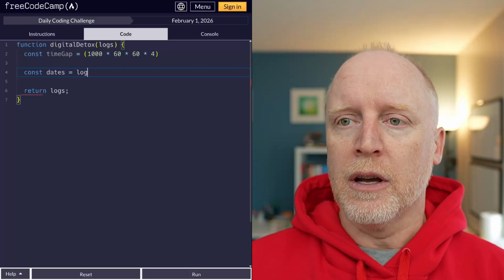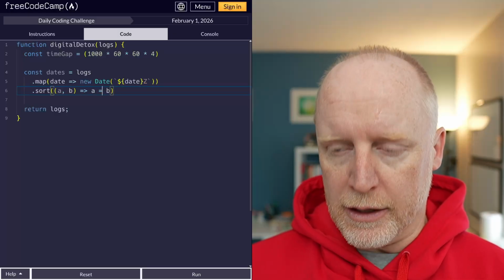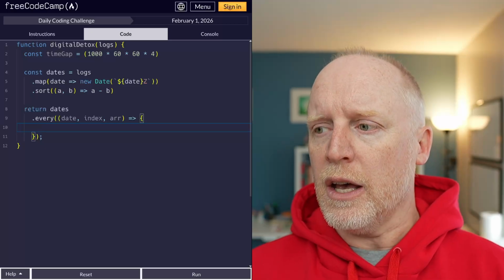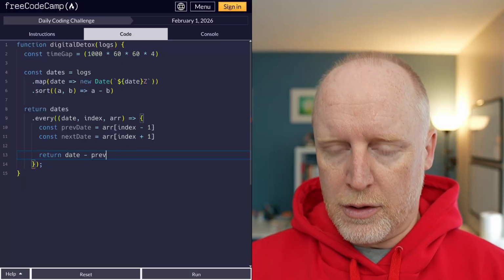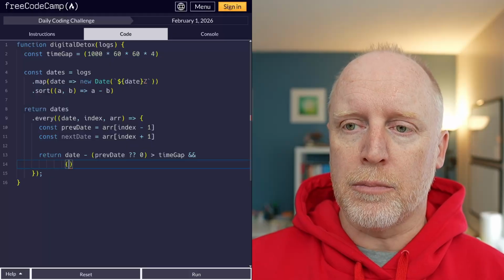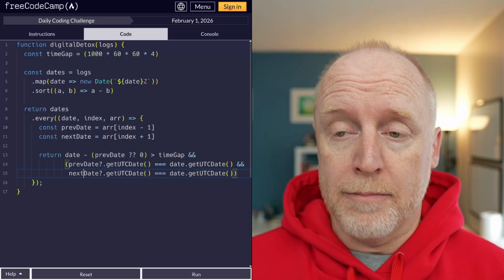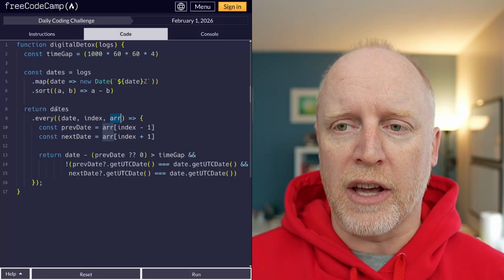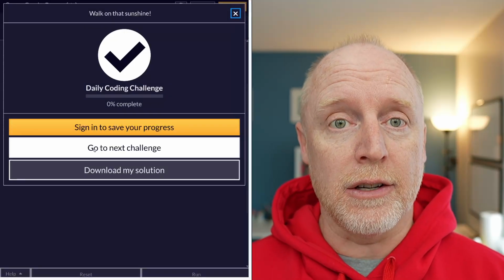Digital Detox - February 01 - FreeCodeCamp Daily Challenge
Today, I take on "20260201 - Digital Detox", a challenge to determine if we're hitting a goal of only logging into a "thing" twice a day max, with at least a 4 hours between. We start by changing our date strings to date objects, which allows us to compare them more easily. Finally, we finish with an `every`, returning true or false based on our comparisons.